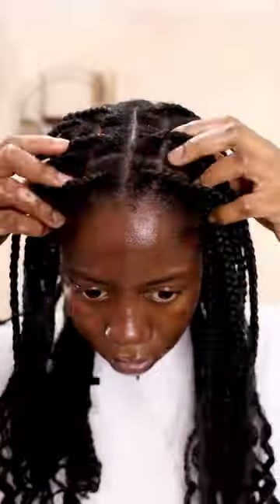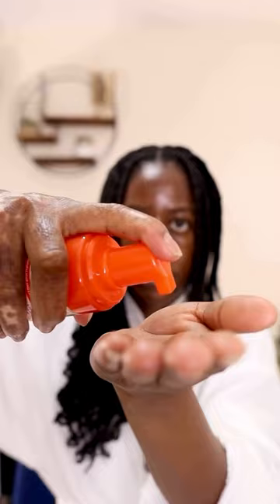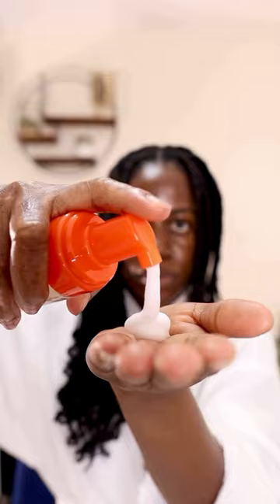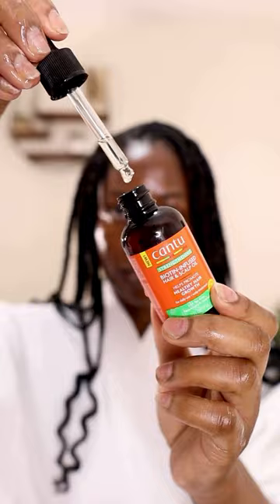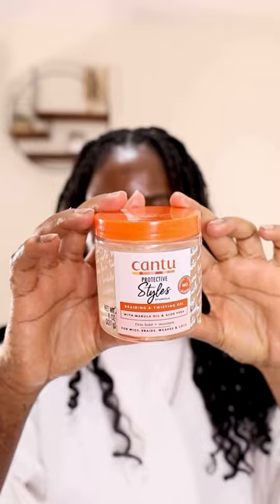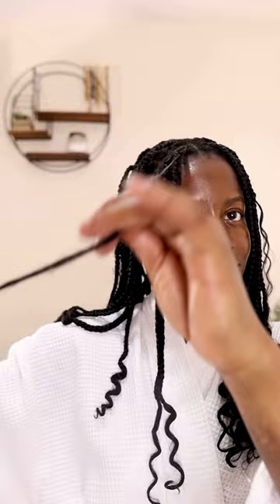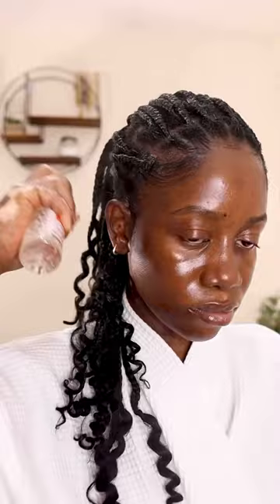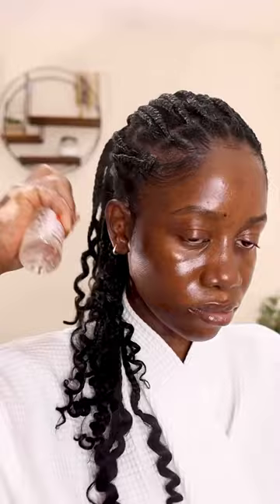Revamp my braids with @cantu!💃🏾